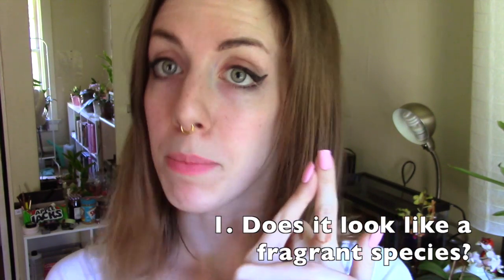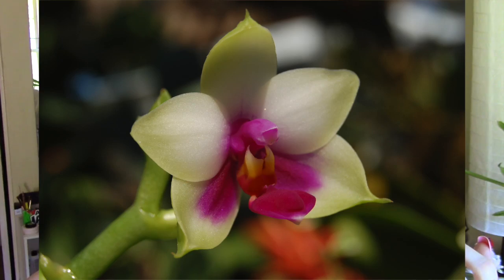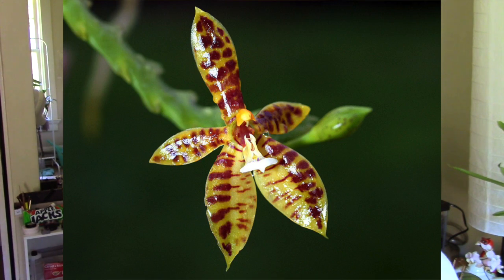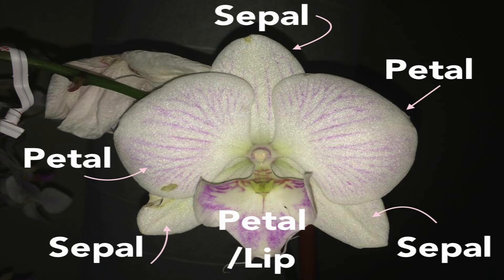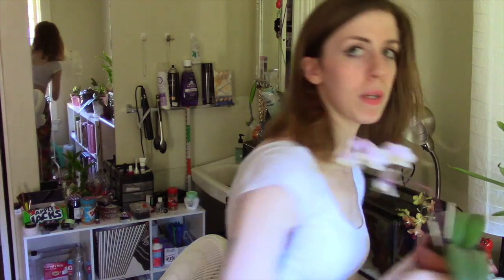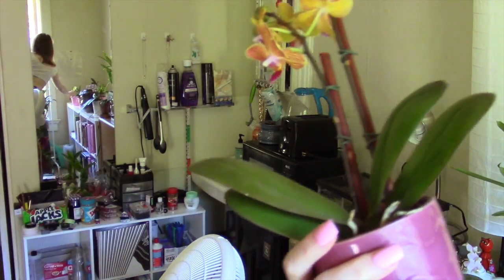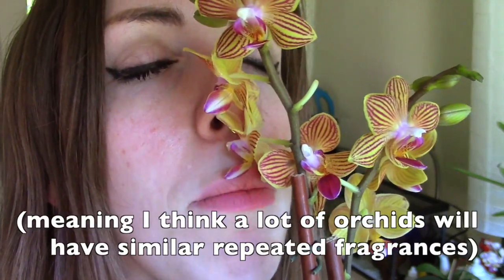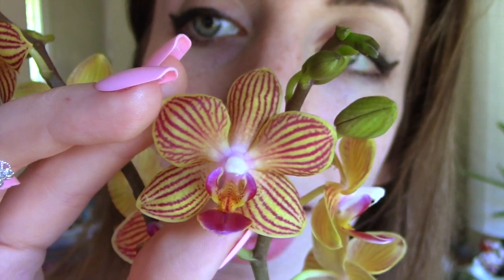Tips for finding ✿FRAGRANT Phalaenopsis Orchids✿ in the store!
*** MORE INFORMATION ***
Hey everyone, these are the things I look for by instinct. I can't guarantee it will work for you, but it works well for me! In the US, Trader Joe's is a good store to check out.

This orchid is likely to be Phalaenopsis Golden Staff or Chi Yueh "Golden Staff"

Finally, all photos used in the video are sourced from wikimedia commons and are labeled for reuse, or they are my original photos.